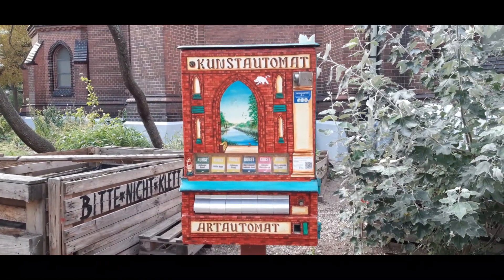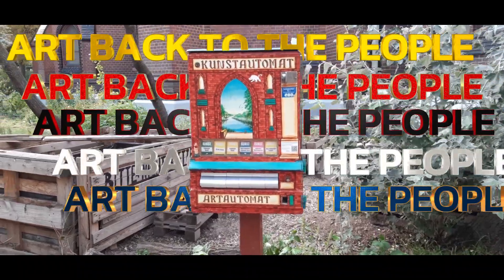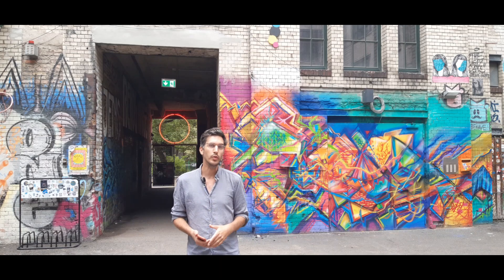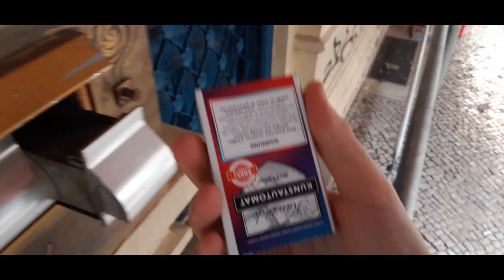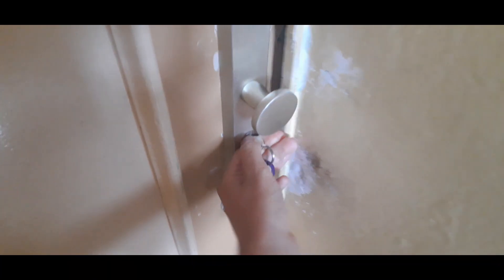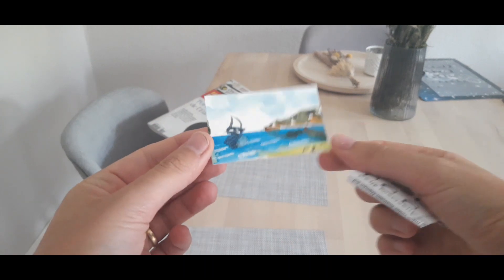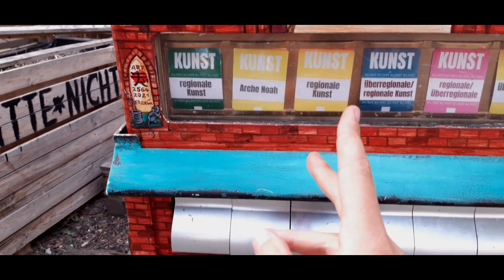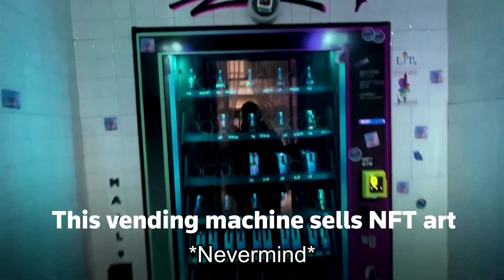The art vending machines of Berlin | Unseen Berlin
This is the story of a man who wanted to take art out of galleries and make it accessible to everyone.

In this episode, I make a suspicious transaction with a dealer in the streets of Berlin.

Kunstautomaten are art-vending machines scattered around Berlin & around the world. For a mere 4€, you can play art lottery and acquire a unique piece of art and call yourself a person of culture.

. Hello, I'm Bastien and you are watching Unseen Berlin .

Unseen Berlin is a series of short videos about lesser-known things in Berlin. Even Berlin-born residents sometimes don't know about them. They are made by a long-term Berlin resident (me, yes).

🔎 If you have spotted things in Berlin that made you take pause and think "uh, I'm wondering what that could be...", or if you know a fun-fact about the city, let me know in the comments. I'm reading all of them.